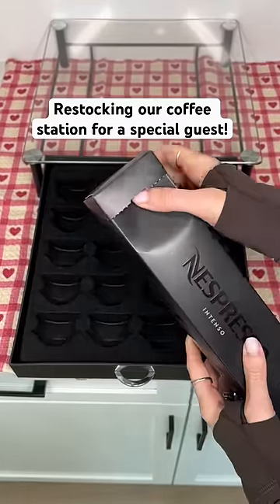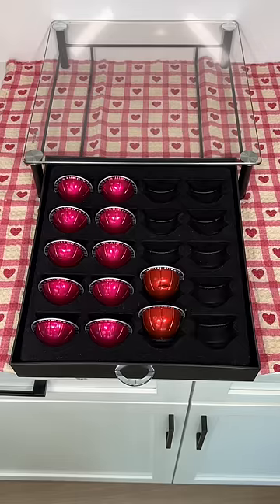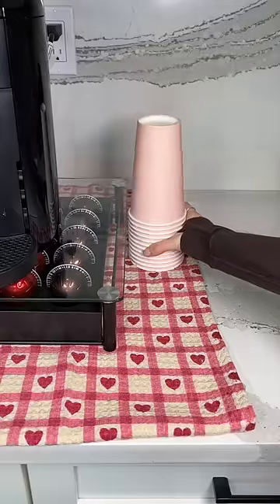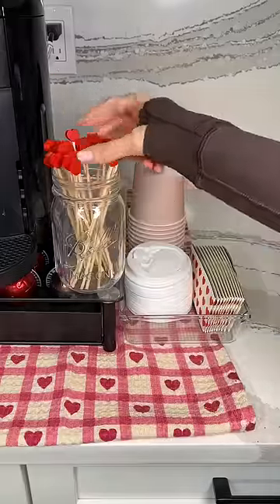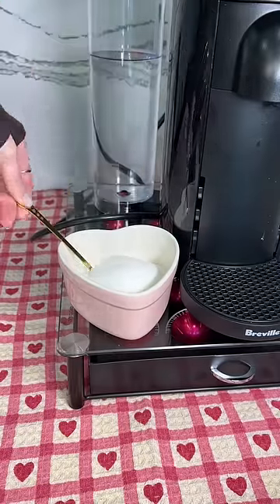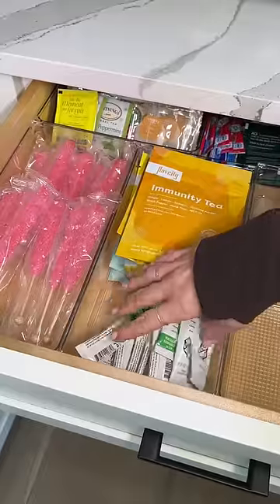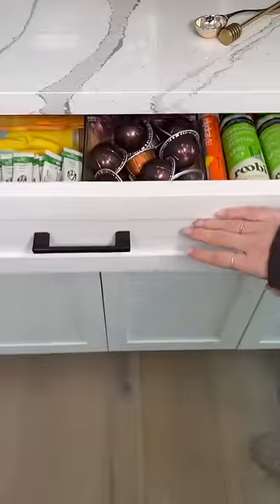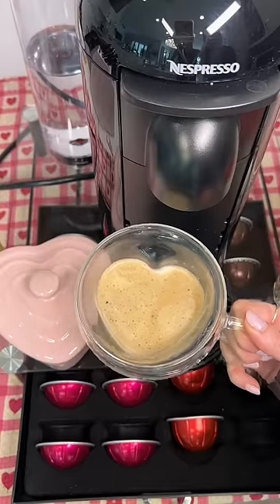How I restock our coffee station for a special guest!! Valentine’s Day Pink themed!!